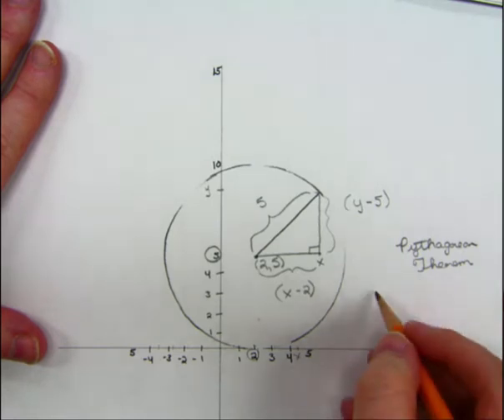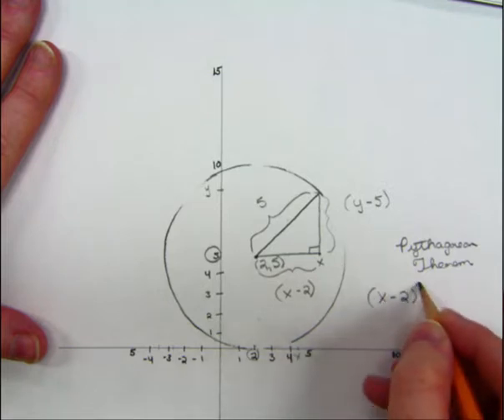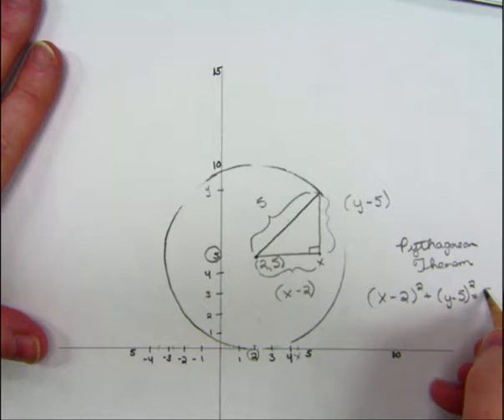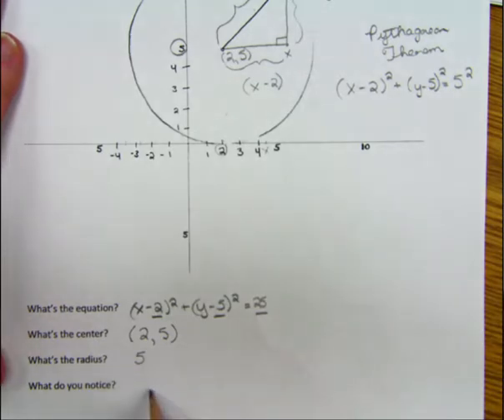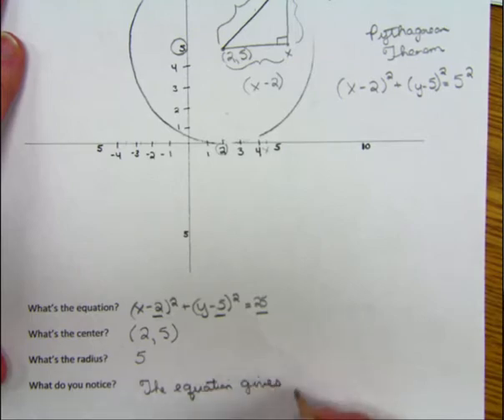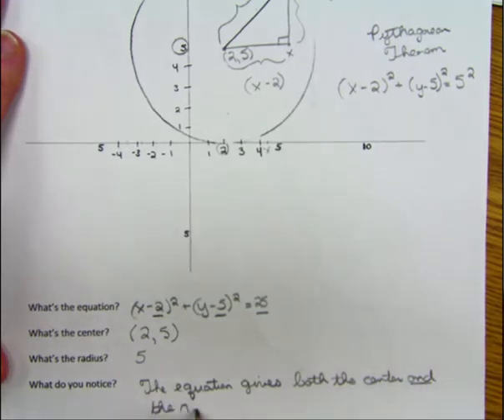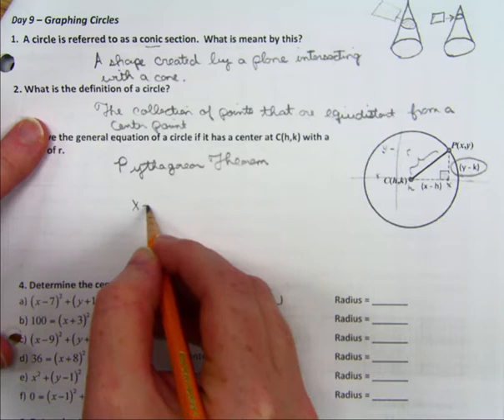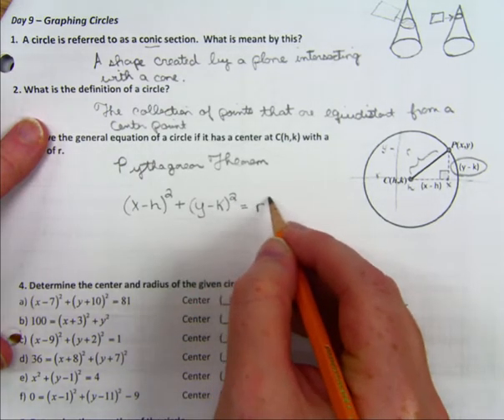Day 9 - Circle Equation